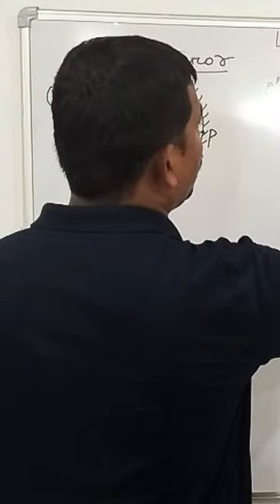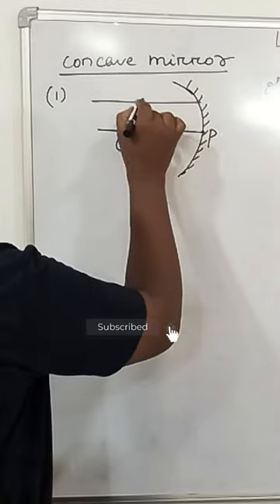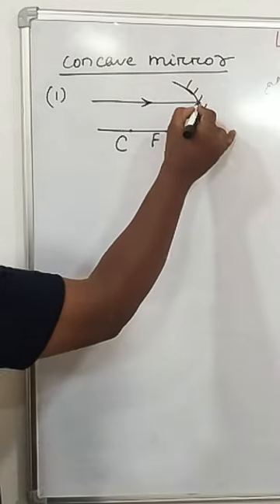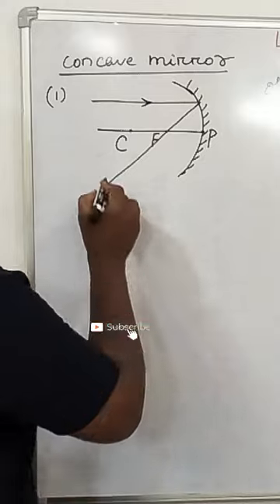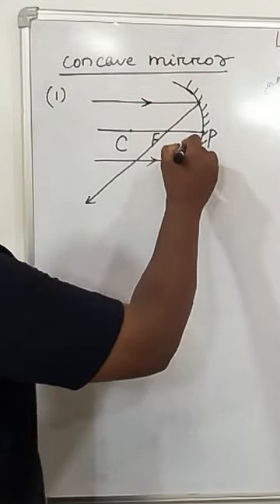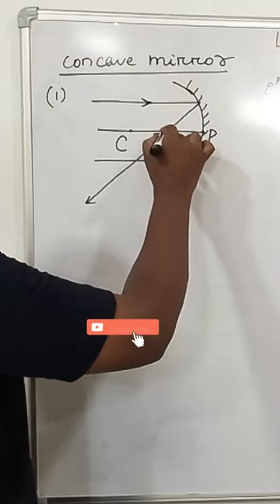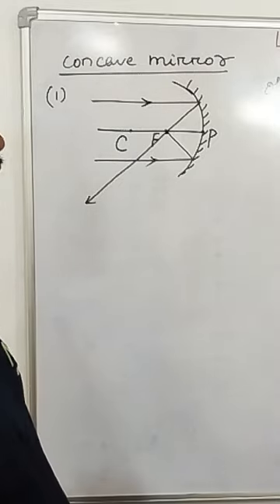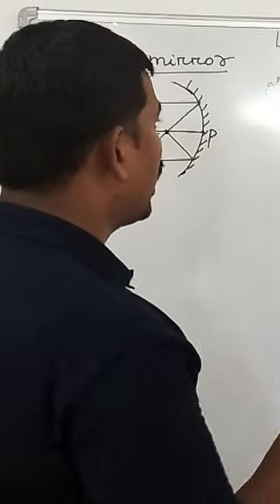DAY 10/100 : PHYSICS IN 60 SECONDS [ CONCAVE MIRROR : CASE - 01 ]